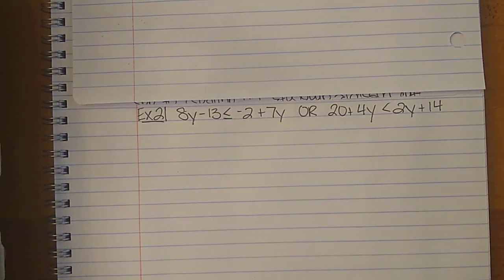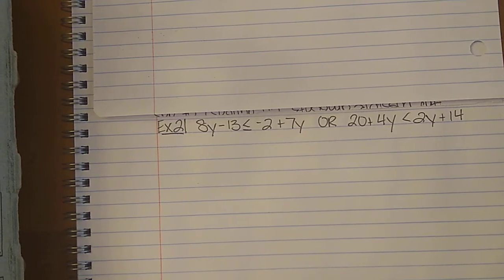Special case solutions: both solution sets less-"or"